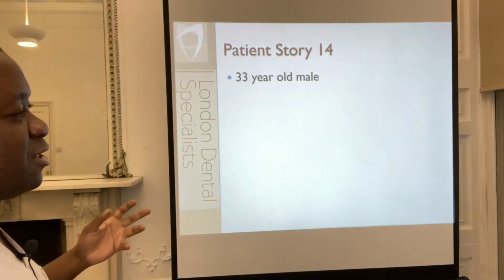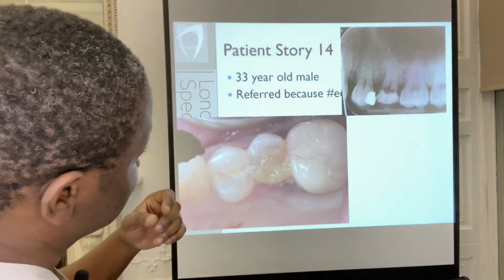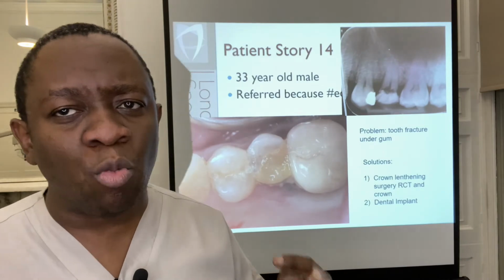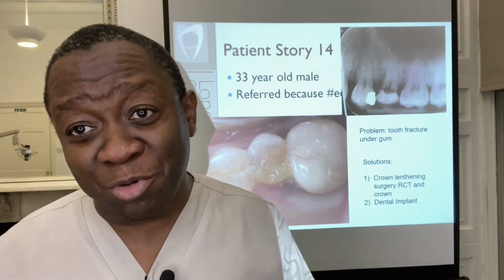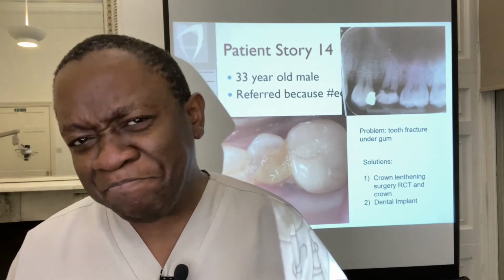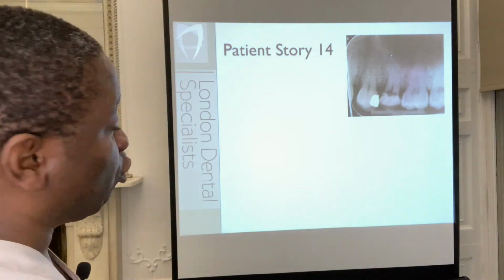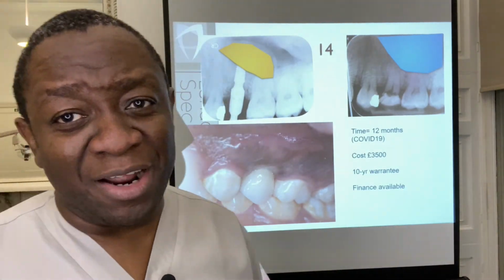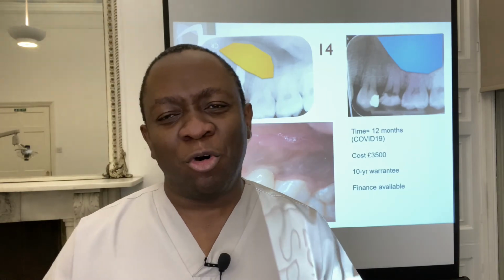Deep Fractured Teeth! What are the options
Choices and solutions for a common problem,  teeth with deep fractures. The question is, can the tooth be saved? watch this video and find out the first option